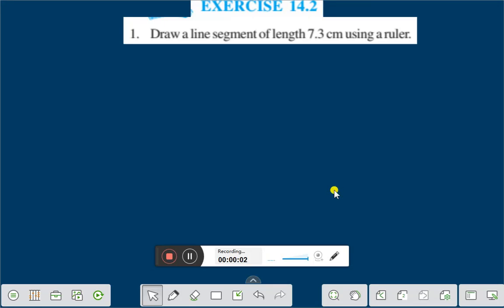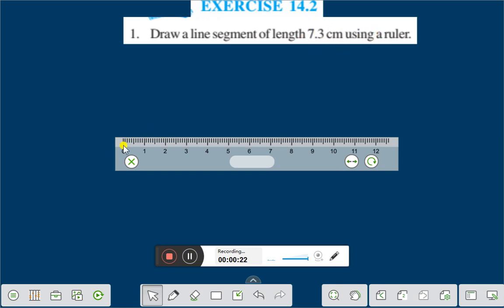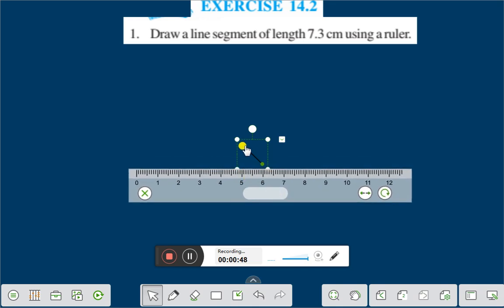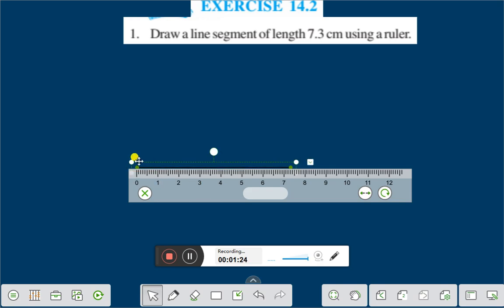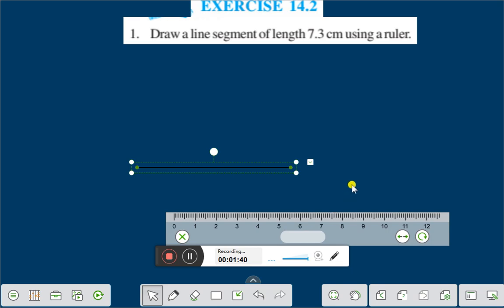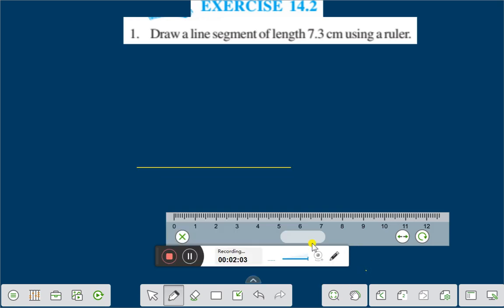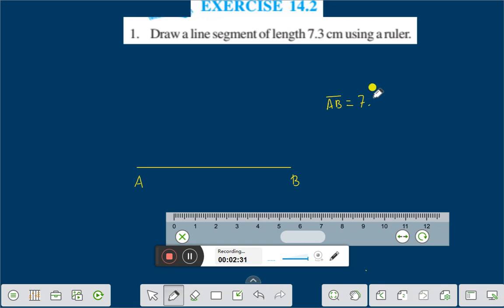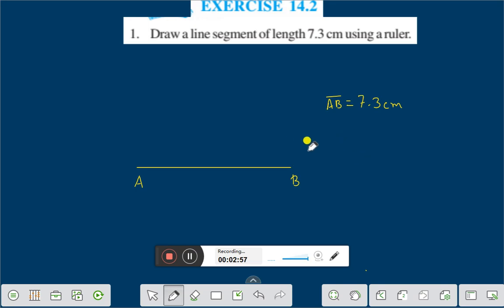EX-14.2 ,Q.NO-1 CH-14,CLASS-6 ,PRACTICAL GEOMETRY,MATHS,NCERT,CBSE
THIS VIDEO IS THE VIDEO LECTURE OF CBSE OF CLASS VI MATHEMATICS.THIS VIDEO DESCRIBES EASY,SIMPLE METHOD TO UNDERSTAND..TUIS VIDEO GIVES YOU KNOWLEDGE,UNDERSTANDING AND APPLICATION OF MATHEMATICS OF CLASS VI.Practical Geometry is an important topic in Class 6 Mathematics according to the CBSE (Central Board of Secondary Education) and NCERT (National Council of Educational Research and Training) syllabus. This topic introduces students to basic concepts and techniques of constructing geometric shapes and figures using a compass, ruler, and protractor. The primary goal is to develop students' spatial understanding, logical reasoning, and problem-solving skills. Here's a description of Practical Geometry in Class 6, CBSE, NCERT:

Key Concepts and Topics:

    Basic Geometric Tools: Students learn to use basic tools like a ruler, compass, and protractor to construct geometric figures accurately.

    Construction of Line Segments: They learn to construct line segments of specified lengths using a ruler and compass.

    Construction of Angles: Students practice constructing angles of specific measures using a protractor and a ruler.

    Bisecting Line Segments and Angles: This involves dividing a given line segment or angle into two equal parts. Students learn how to bisect line segments and angles using a compass and ruler.

    Perpendicular and Parallel Lines: Students are introduced to the concepts of perpendicular lines (lines that meet at a 90-degree angle) and parallel lines (lines that never intersect). They learn how to construct perpendicular lines and parallel lines.

    Construction of Triangles: Students learn to construct triangles using different combinations of sides and angles. They practice constructing equilateral, isosceles, and scalene triangles.

    Construction of Quadrilaterals: Students explore constructing various types of quadrilaterals, such as squares, rectangles, parallelograms, and rhombuses.

    Construction of Polygons: Students also learn to construct polygons with a specific number of sides, such as pentagons, hexagons, and octagons.

Methodology:

In practical geometry, students typically follow a step-by-step procedure to construct various geometric figures. Here's a simplified overview of the process:

    Understand the Problem: Students start by understanding the problem statement, which includes information about the type of figure to be constructed and any specific conditions or measurements.

    Use the Appropriate Tools: They select and use the appropriate geometric tools, such as a compass, ruler, and protractor.

    Step-by-Step Construction: They follow a series of steps to construct the figure, which often involves drawing lines, bisecting angles, measuring segments, and creating geometric relationships based on the given conditions.

    Verify the Construction: Once the figure is constructed, students verify that it meets the specified conditions or measurements.

Importance:

Practical Geometry in Class 6 is important because it lays the foundation for understanding more advanced geometric concepts in higher classes. It helps students develop essential skills in measurement, precision, and logical reasoning. Additionally, it has real-life applications, as geometric constructions are used in various fields, including architecture, engineering, and design.

Overall, Practical Geometry is a fundamental part of the mathematics curriculum in Class 6, CBSE, NCERT, and it plays a crucial role in building students' geometric knowledge and problem-solving abilities.